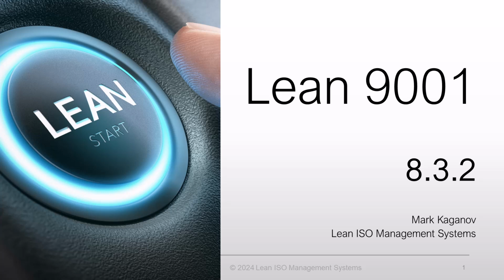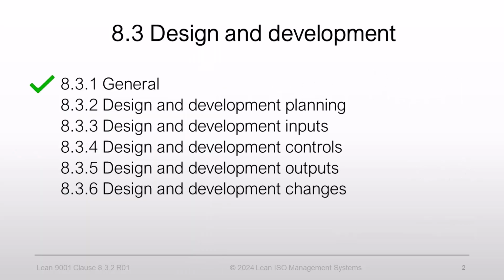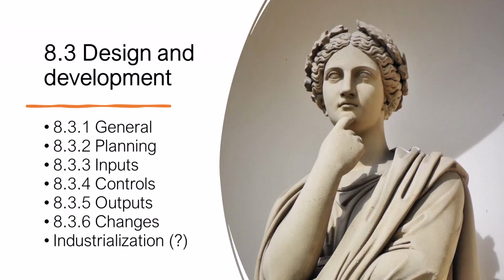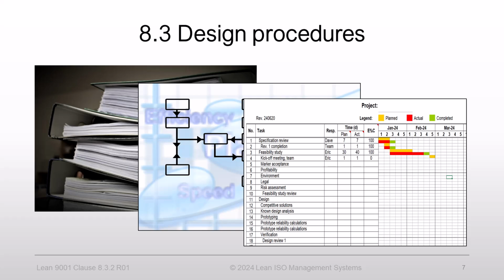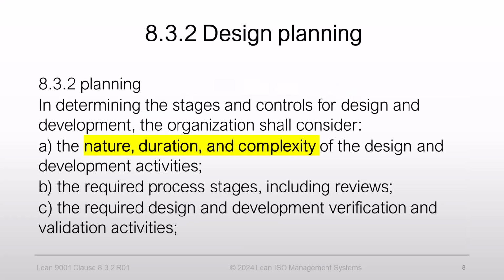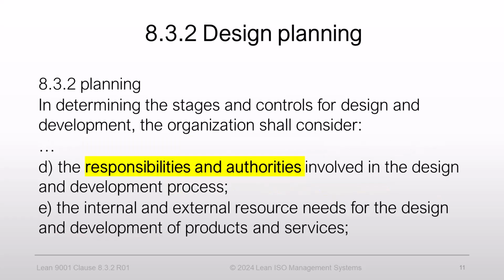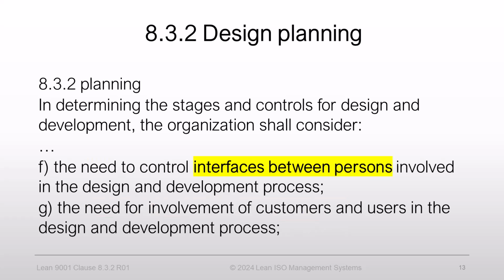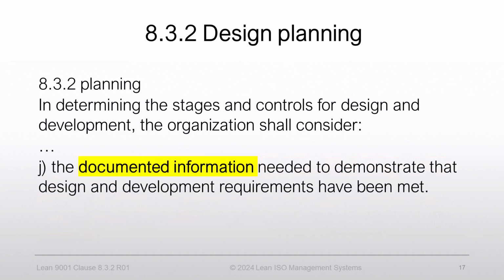Design and Development Training | ISO 9001 Clause 8.3.2 Training Video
📢 How do you effectively plan design and development activities?

This video focuses on Design and Development Training according to ISO 9001 Clause 8.3.2. We cover how to effectively plan the design process, including the importance of using the right documentation approach, such as Gantt charts, to manage complex projects. The video also critiques the standard's structure and suggests practical strategies to improve design planning.

🔎 What You’ll Learn:
✅ Importance of gathering specifications before planning
✅ The challenges with written procedures and flow charts
✅ How Gantt charts simplify complex project planning
✅ Key planning activities, including defining responsibilities and process stages
✅ Interfaces between functions and managing verification/validation

📌 Key Takeaway:
Use a Gantt chart for effective design and development planning, ensuring that all requirements such as process stages, responsibilities, and resource needs are clearly outlined.